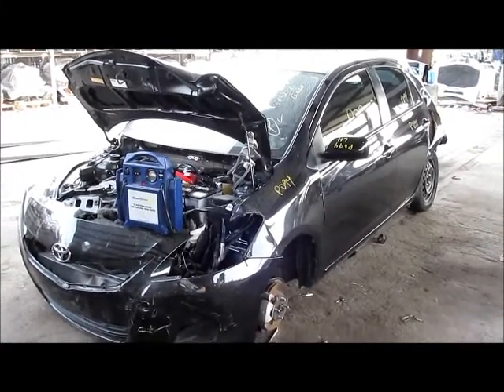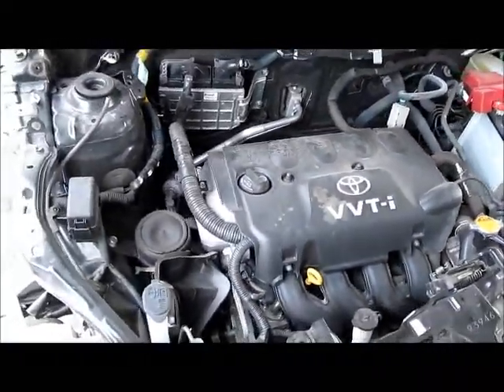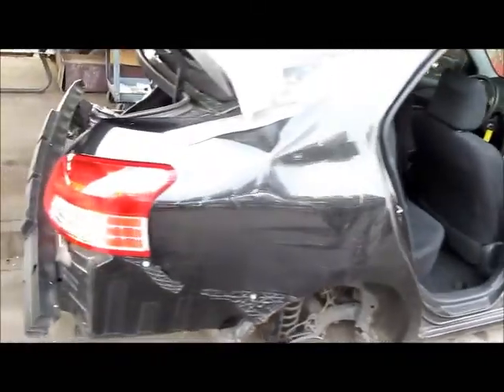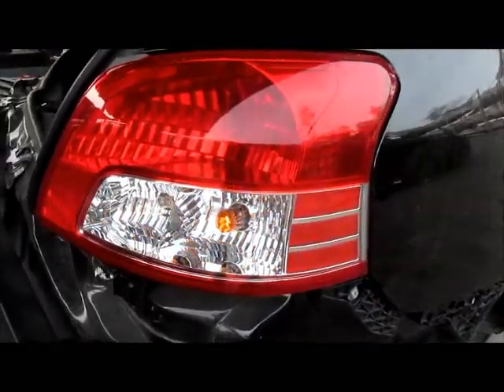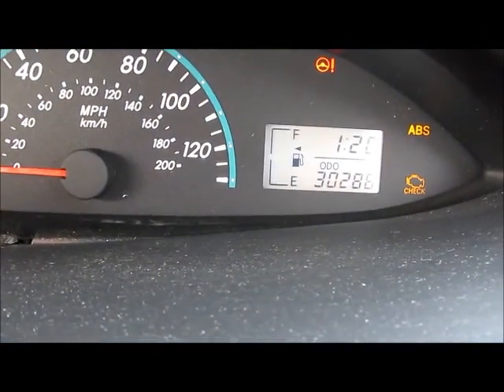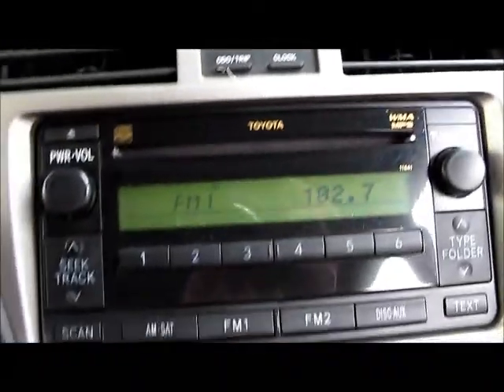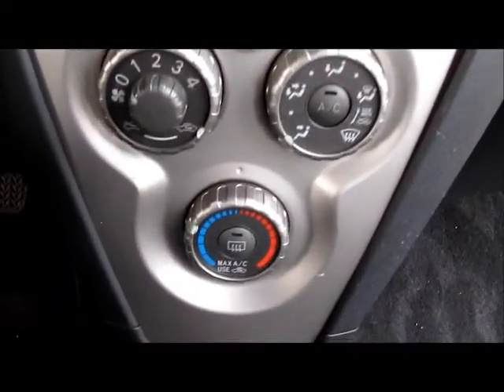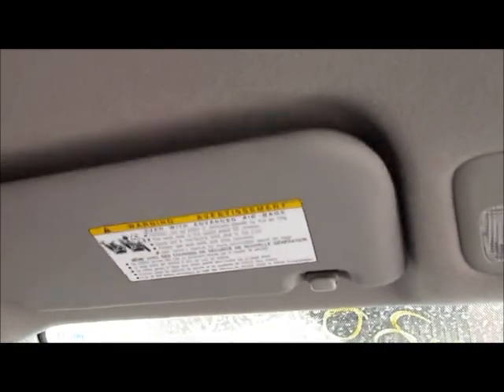P094 2009 Toyota Yaris Sedan Manual 30k